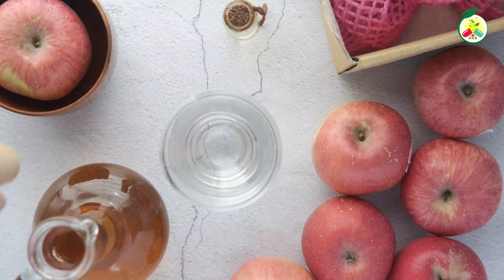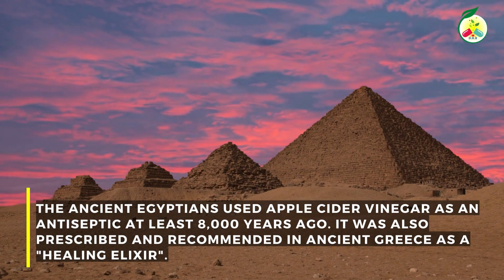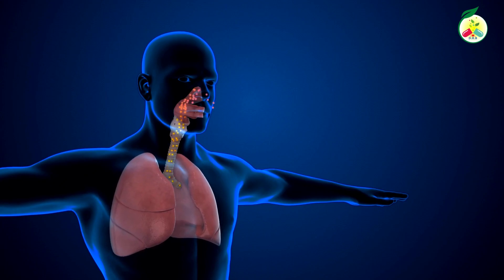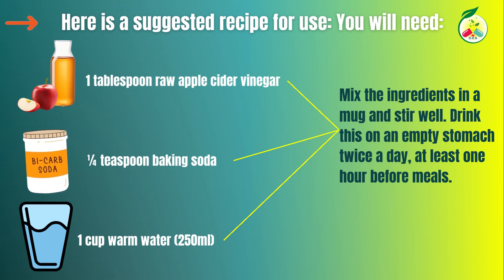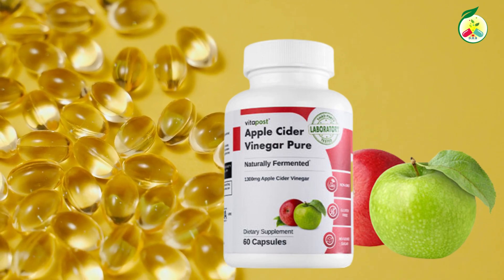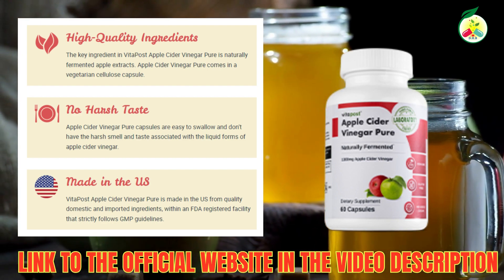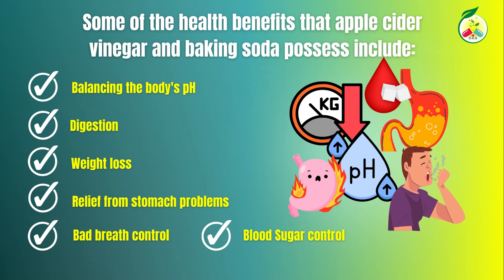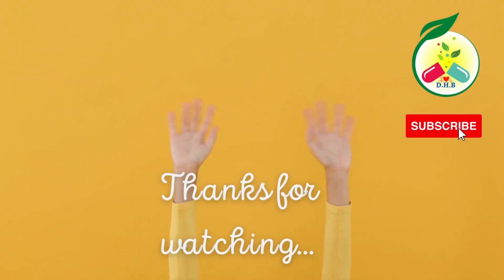🍎The TRUTH about Apple Cider Vinegar and Baking Soda: Are They Really Healthy?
In this informative video, we dive deep into the truth about apple cider vinegar and baking soda, exploring their health benefits and various ways to incorporate them into your routine. Are these natural remedies truly as beneficial as they claim to be? Join us as we uncover the science behind apple cider vinegar and baking soda, separating fact from fiction.

Discover the remarkable health advantages of apple cider vinegar, such as pH balance, improved digestion, blood sugar control, weight loss, and more. Learn how this ancient elixir, used by the Egyptians and recommended in ancient Greece, can support your overall well-being.

We also explore the alkalizing properties of baking soda and its potential to alleviate stomach problems like heartburn and reflux while tackling bad breath. Uncover the synergistic power of combining apple cider vinegar and baking soda for natural cleaning at home, from windows to kitchens.

To help you get started, we provide a suggested recipe featuring raw apple cider vinegar, baking soda, and warm water. Plus, we share an alternative option for those who prefer the convenience of apple cider vinegar capsules.

Unlock the secrets of these natural ingredients and learn how to maximize their health benefits in your daily routine. Join us on this journey towards better health and wellness. Don't miss out on this eye-opening video that separates myths from realities surrounding apple cider vinegar and baking soda.

Gain valuable insights and empower yourself with the knowledge to make informed decisions about your well-being. Remember, your health matters. Watch now and discover the truth about apple cider vinegar and baking soda!

Have I answered all your concerns about the benefits of apple cider vinegar and baking soda? If you have any suggestions for content for our channel, don't hesitate to leave it in the comments.